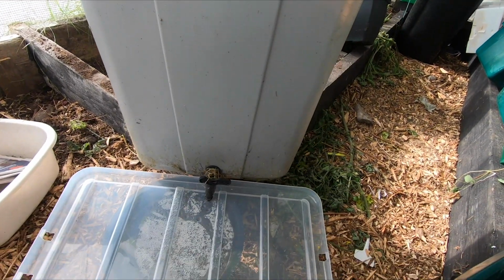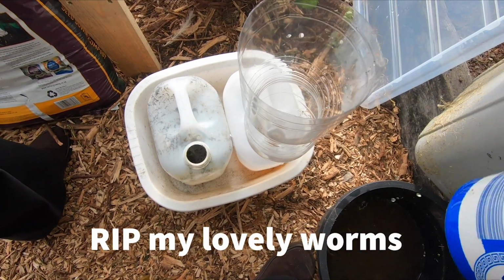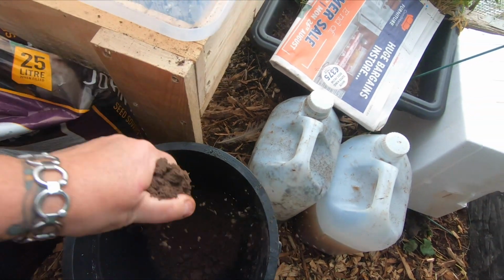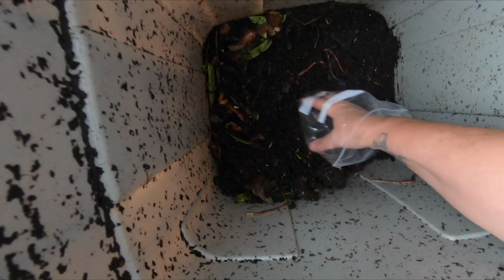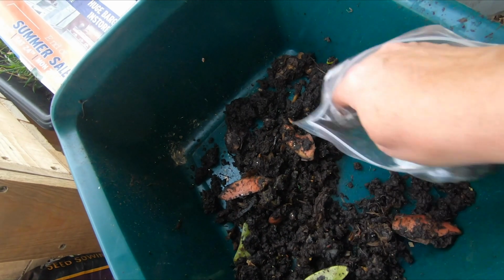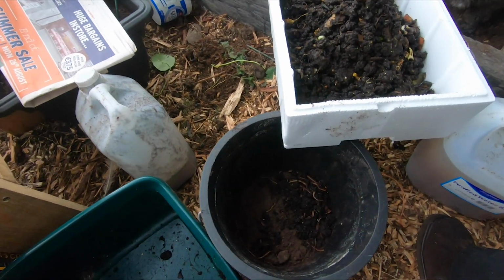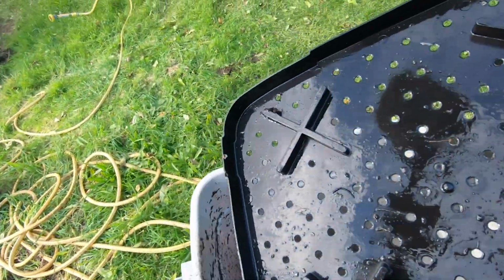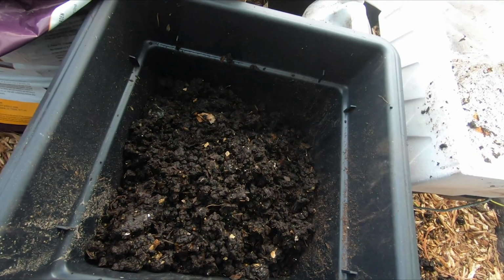🎬58-The WORMERY, worm CASTINGS and TEA.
Time to harvest the worm castings and worm tea to use on the garden, not my favourite job😀gardenIingVLOG

WHY HAVE A WORMERY?
Vermicompost is the product of the composting process using various species of worms, usually red wigglers, white worms, and other earthworms, to create a mixture of decomposing vegetable or food waste, bedding materials, and vermicast. Vermicast is the end-product of the breakdown of organic matter by earthworms.

A big thank you to all of the new subscribers to the channel.

Thank you to all my PRESENT SUBSCRIBERS for always supporting me too by watching my videos and leaving lovely comments and suggestions.

ABOUT ME:
My name is Jackie.
We bought a derelict cottage in 2014 and eventually moved to the Republic of Ireland from the UK in 2016.
We had previously lived in social housing so it was a very exciting time for us.
We gradually renovated the cottage and made it home.
I live here in County Mayo with Helen, two donkeys, four dogs, chickens.
We have 1.2 acres to take care of, can you imagine what that land looked like when nobody had lived in the cottage for 10 years, that's when I decided I wanted to document life here, so then came Youtube.